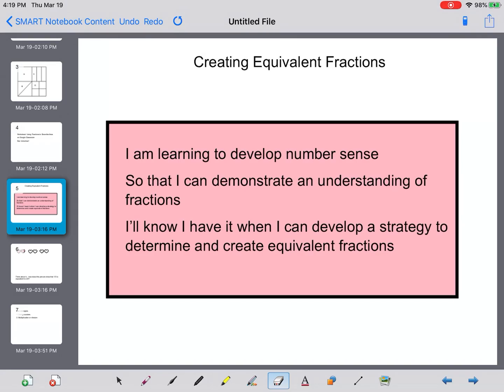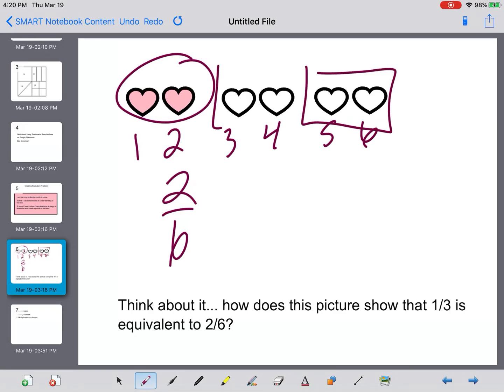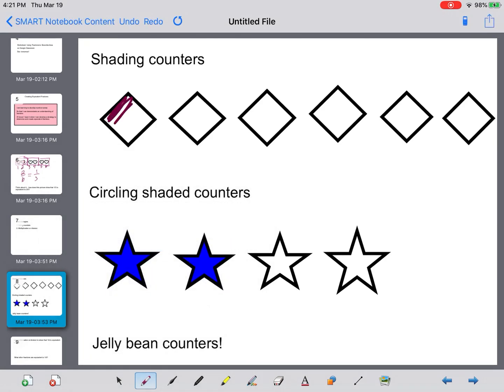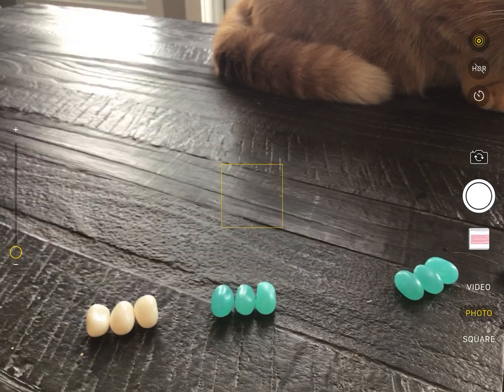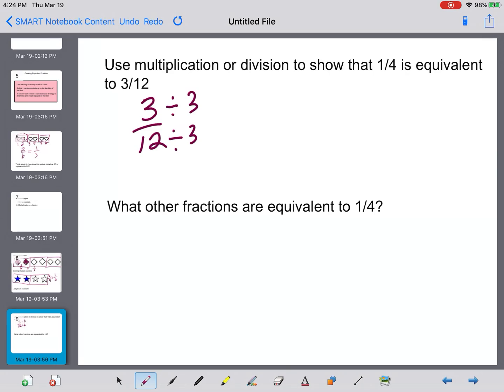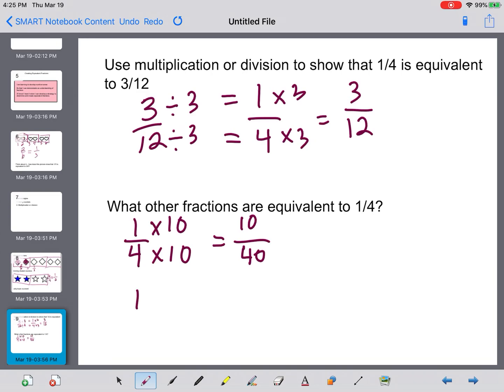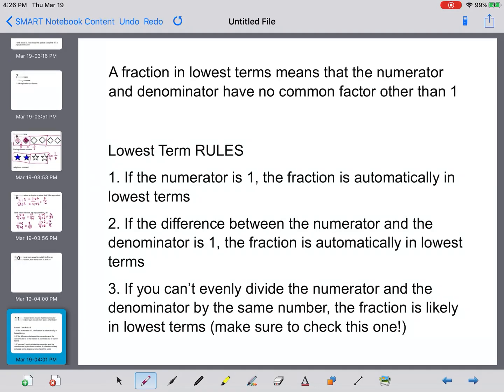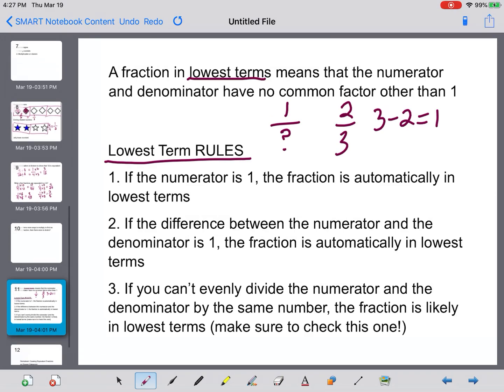Creating Equivalent Fractions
OOOOOOPS

SEE IF YOU CAN SPOT THE ERROR THAT MRS. HENZE MADE IN THIS VIDEO! It's a doozy!